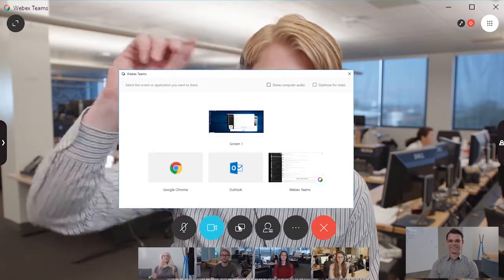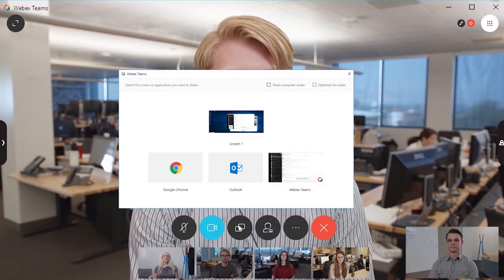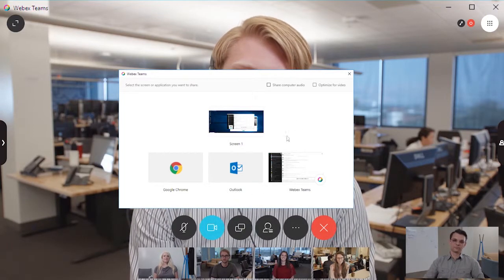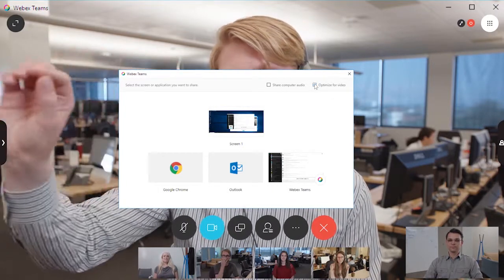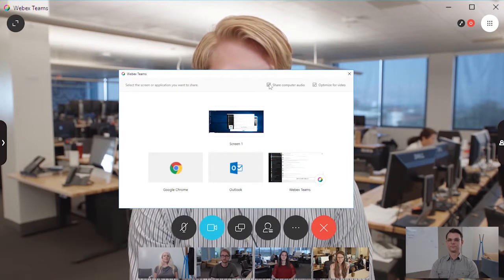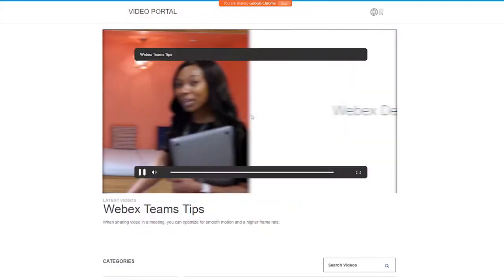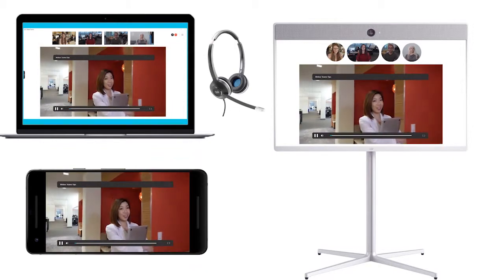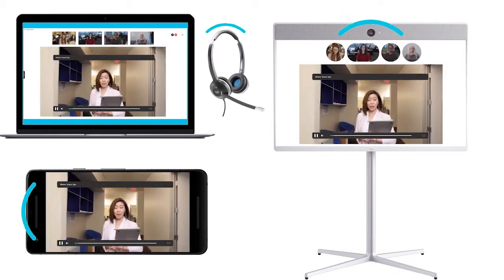How to | Share video in a Webex Teams Meeting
You can choose to optimize your video and audio when you share your screen from Cisco Webex Teams. This short video shows you how to easily share video content in Webex Teams.